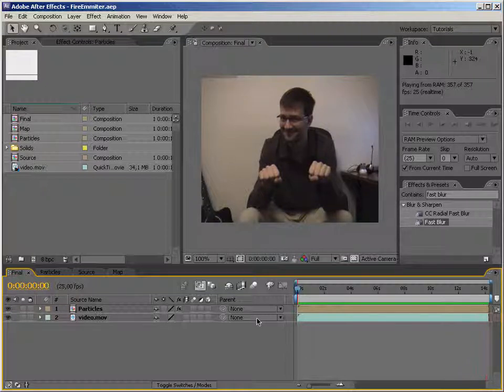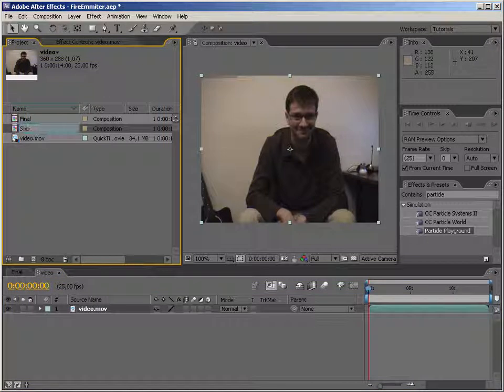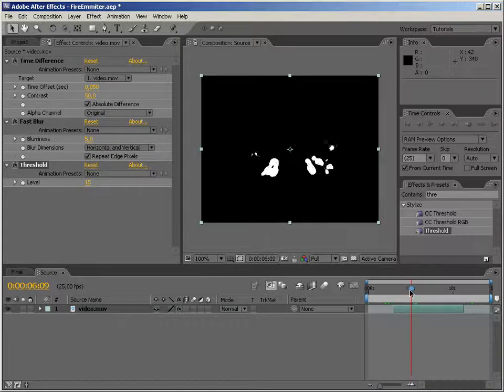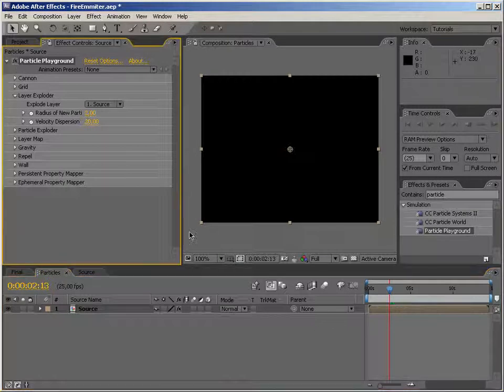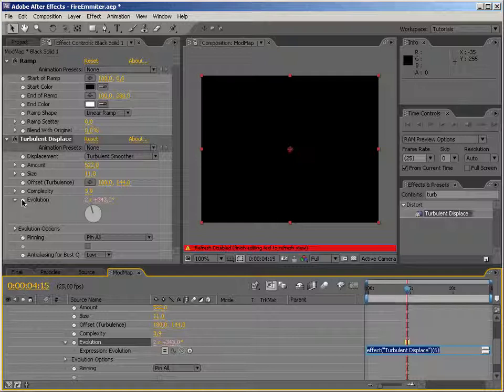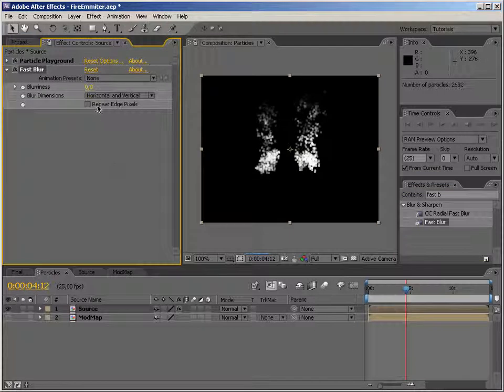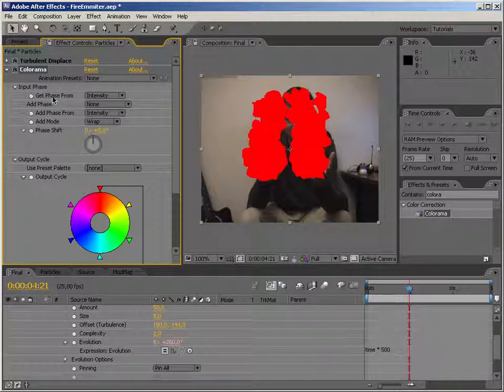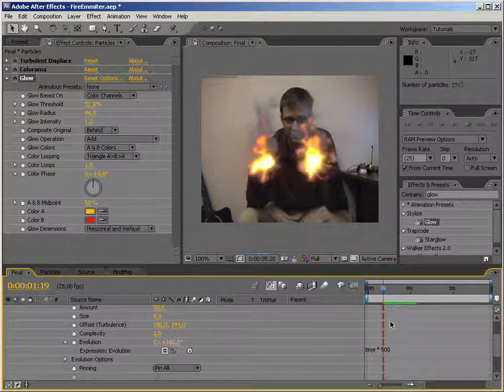[AE] [ARCHIVE] Particle Playground on Fire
Join me and George in this interesting experiment. Learn how to generate particles from motion. No keyframes, no expressions. This one is hot!